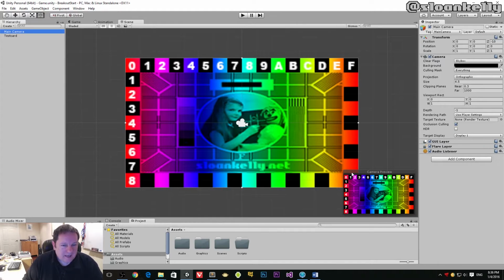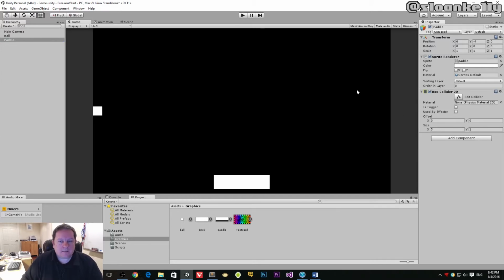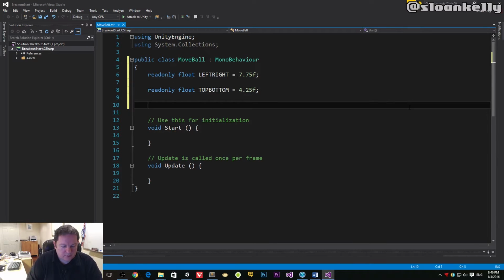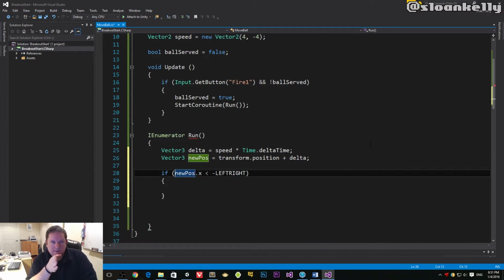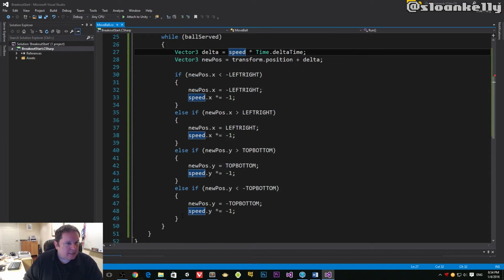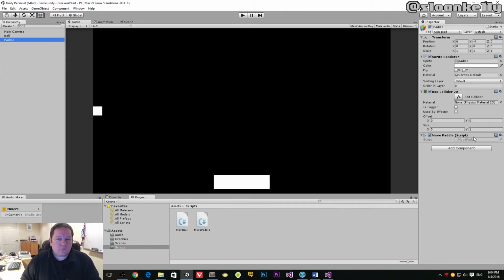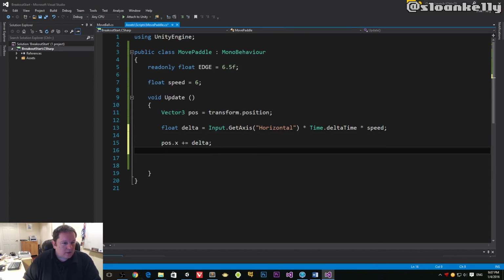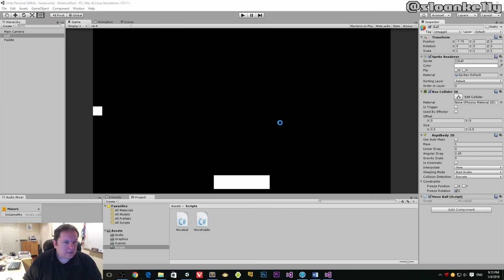Breakout for Unity Tutorial - Part #1 (Movement)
Breakout! That classic video game from yesteryear. In this project series I'll take a look at recreating the bat and paddle craze that swept the nation in the 1970s and re-creating it in Unity 5.

This is part of a series of videos that I'm doing where I take games that I wrote for my books Games Programming for the Absolute Beginner (with BlitzMax) and PyGame and the Raspberry Pi and porting them to Unity.

Download it and extract to your hard drive.